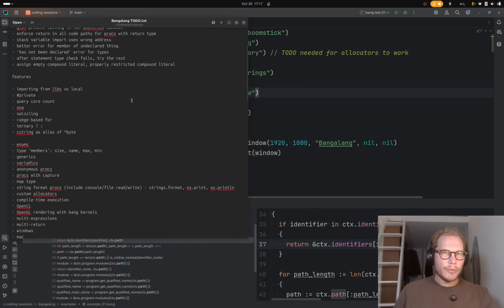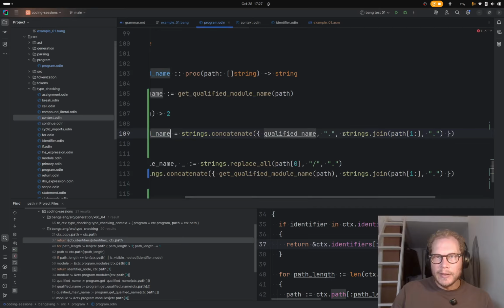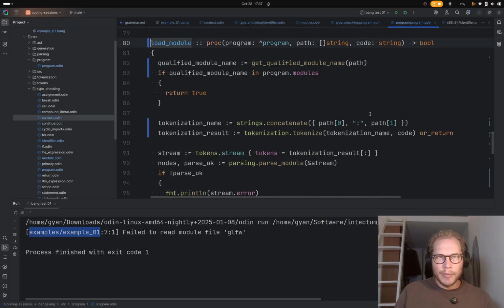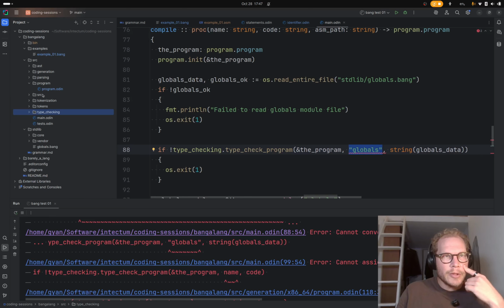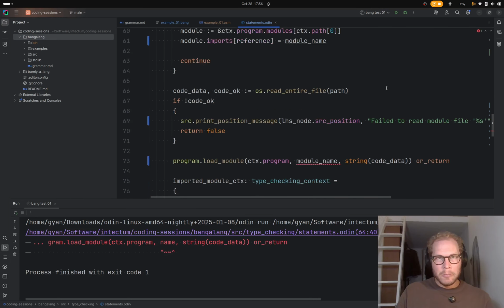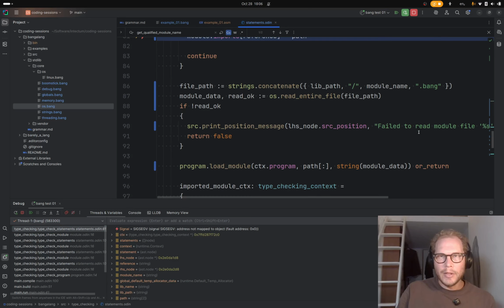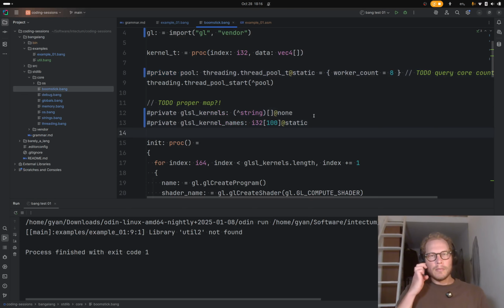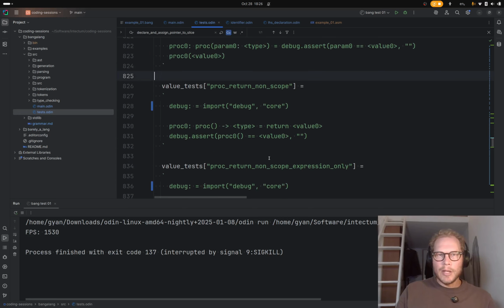Lib-Based Imports // Bangalang 68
Added lib-based imports and private module members to Bangalang's compiler.